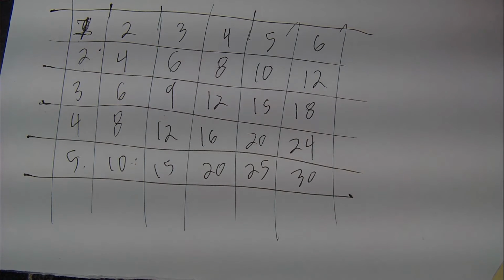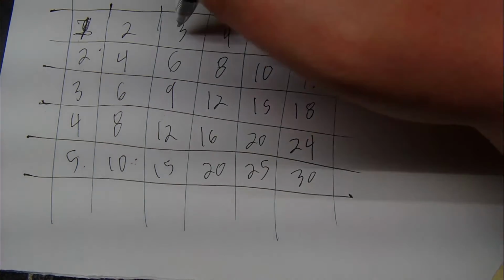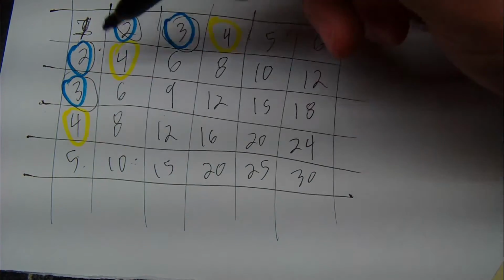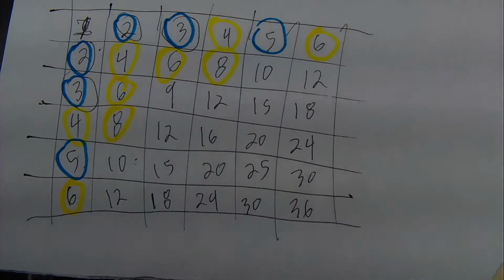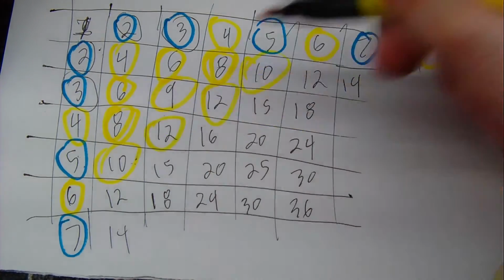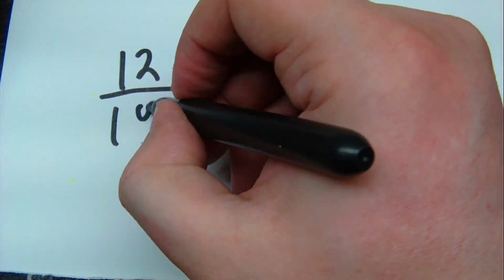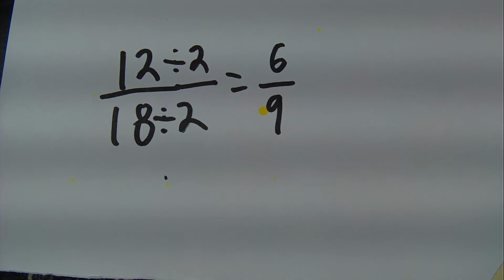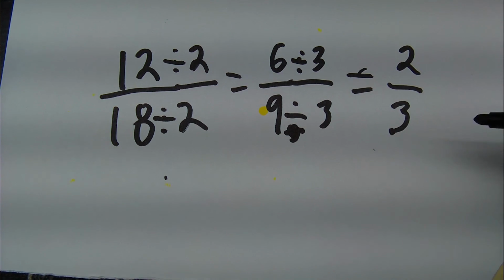Prime Numbers and Fractions | 12